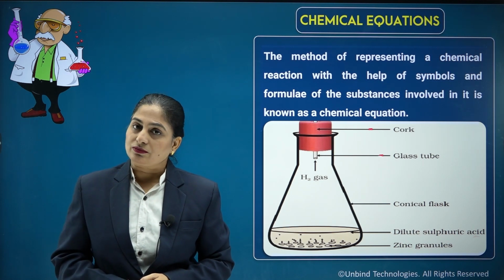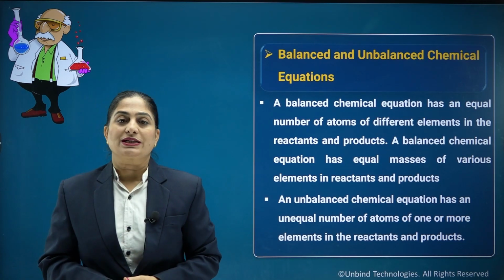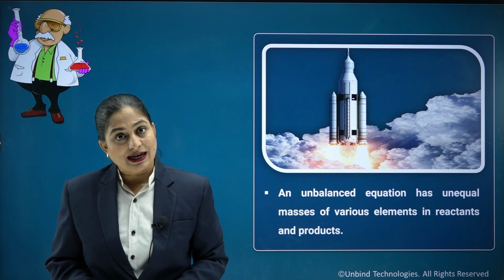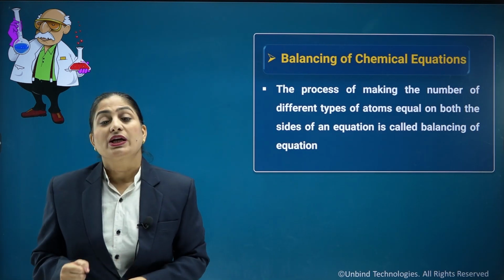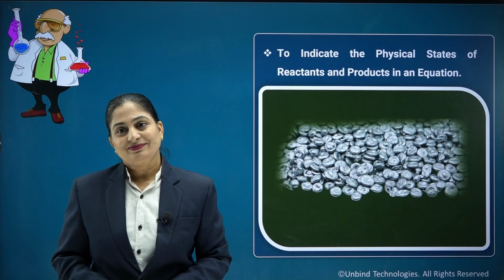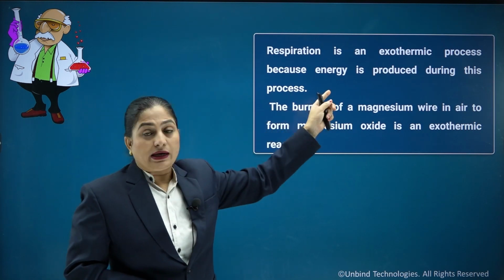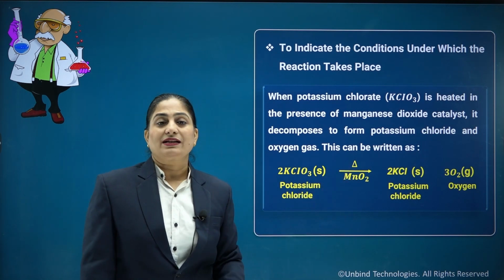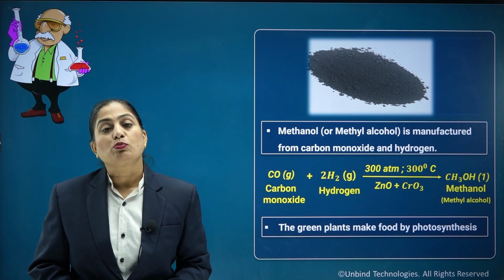(Science) Topic- (Chemical Equations) Chapter-1 Class-10 | Part-1